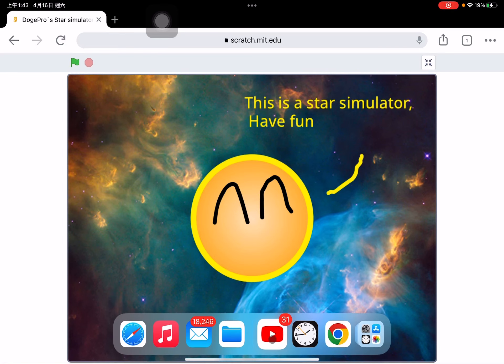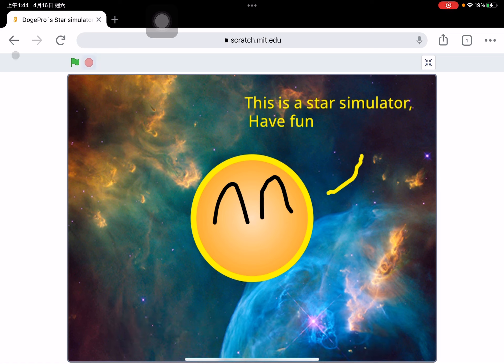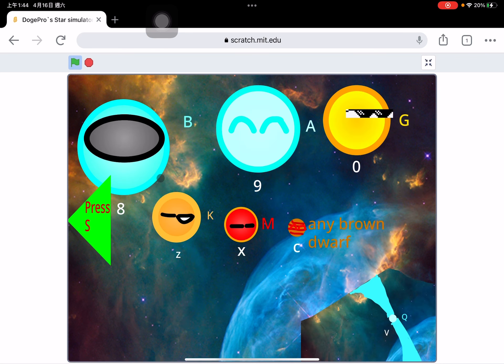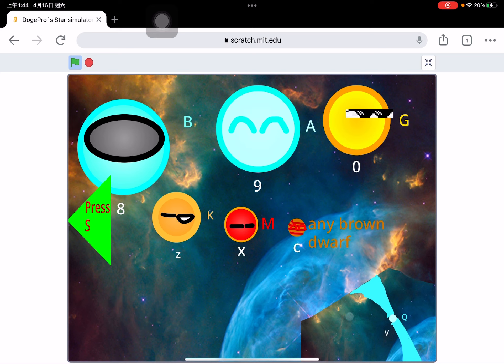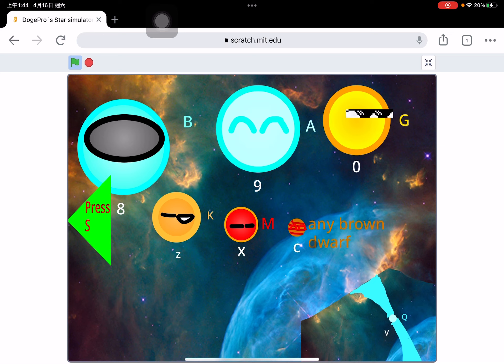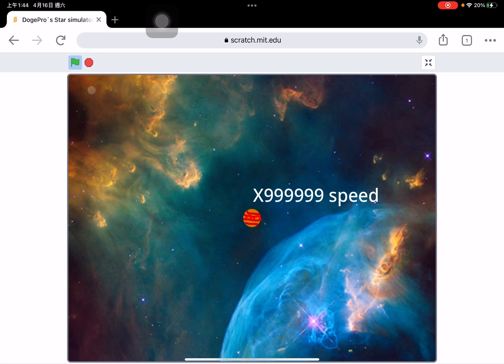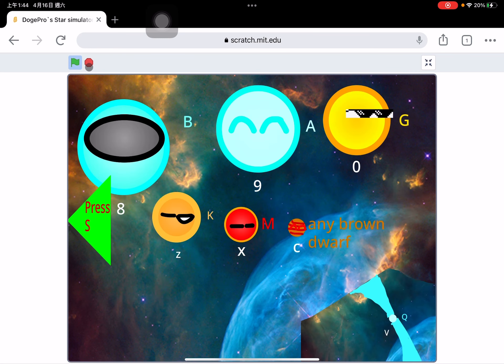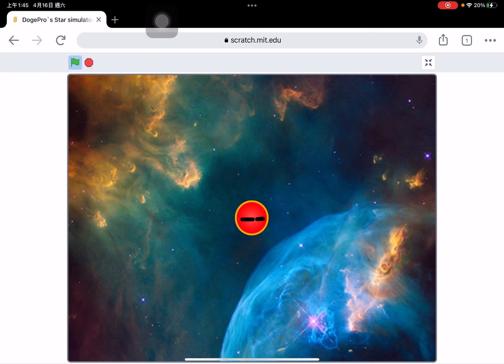Sneak peek even more!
It’s already out on scratch